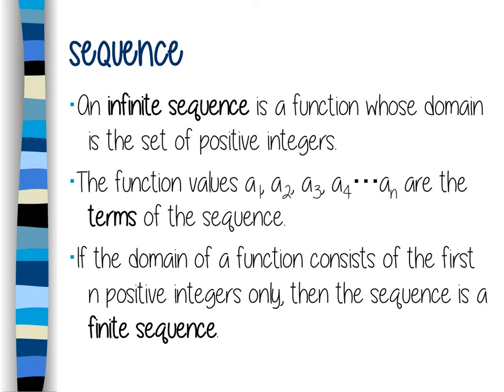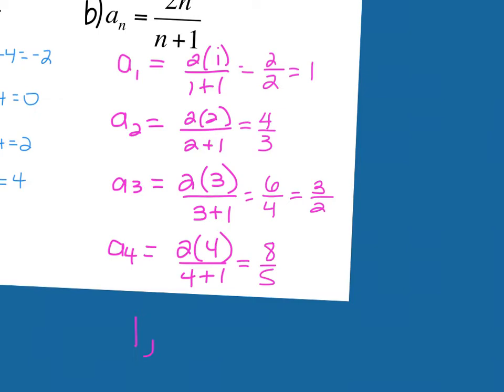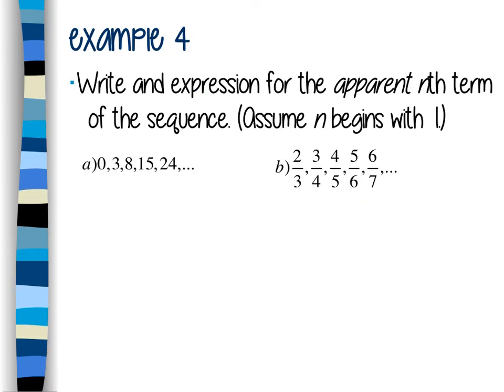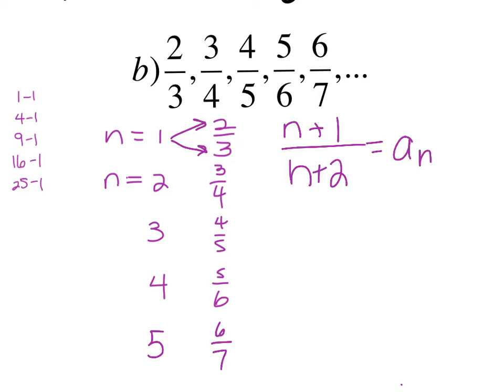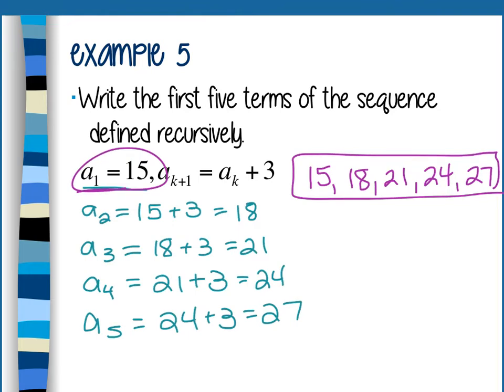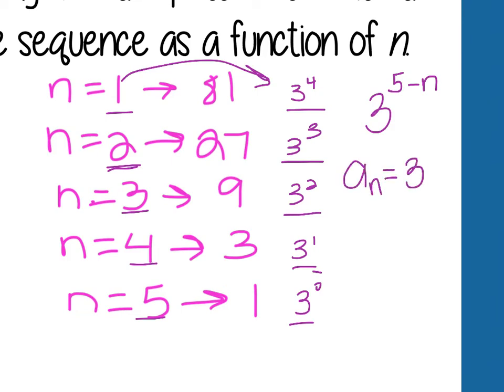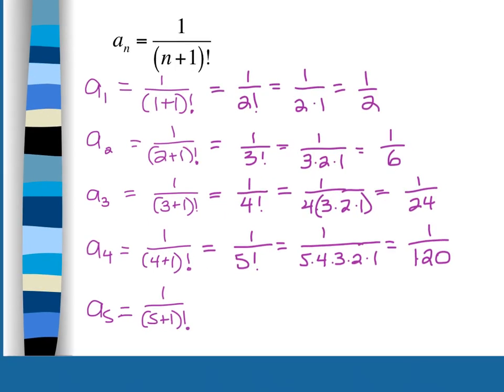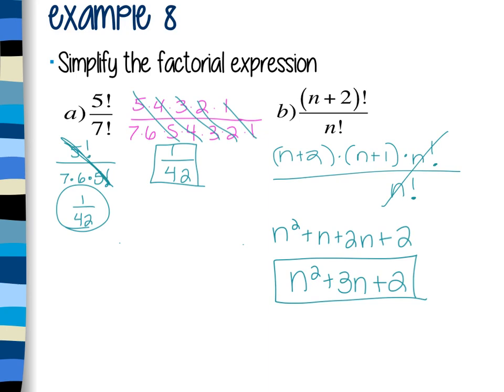3.1 - 8.1 Sequence and Series (part 1)